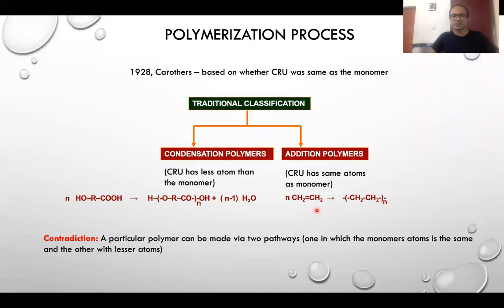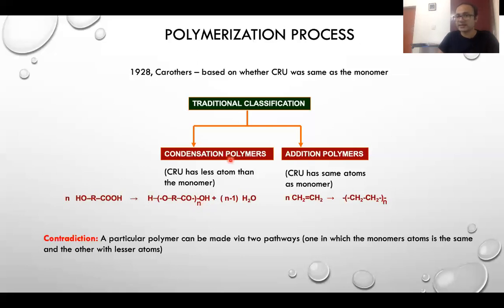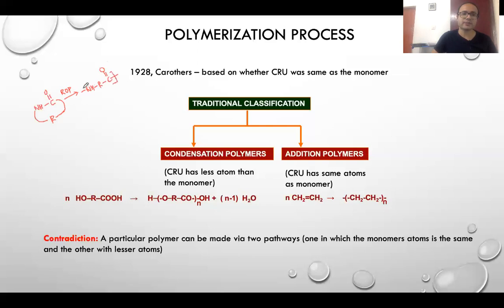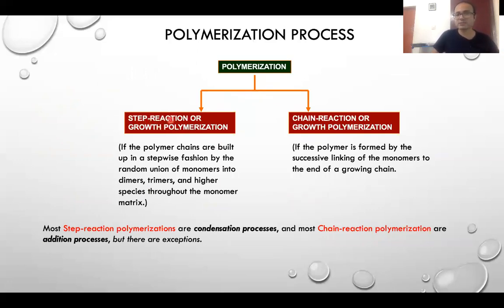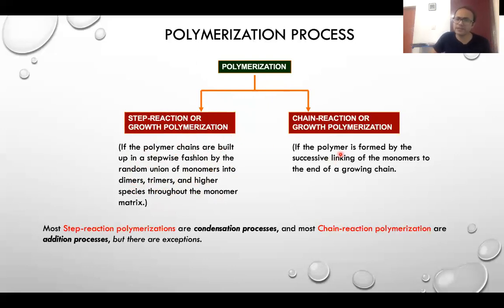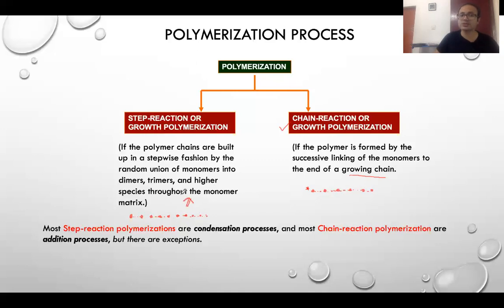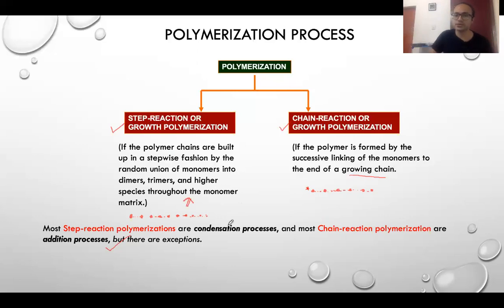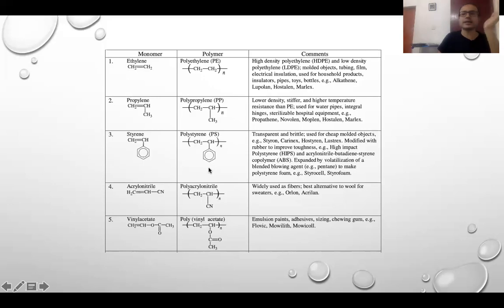Classification of Polymers on the basis of Polymerisation Process